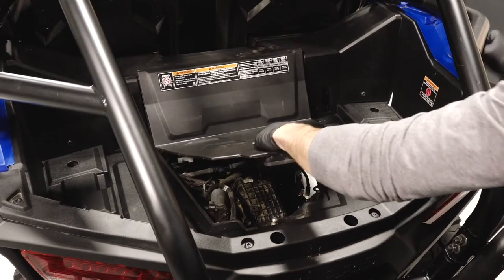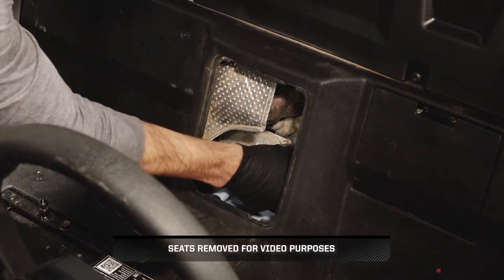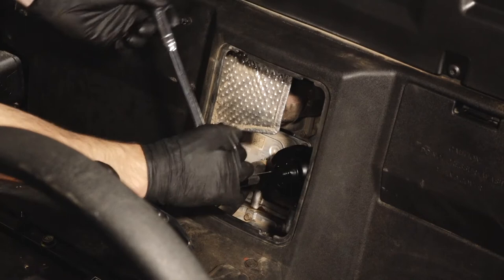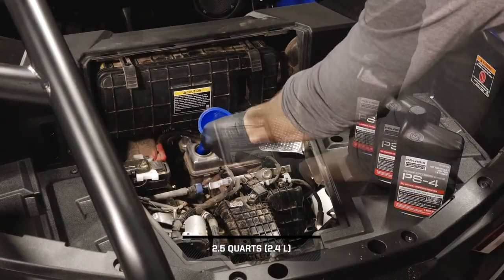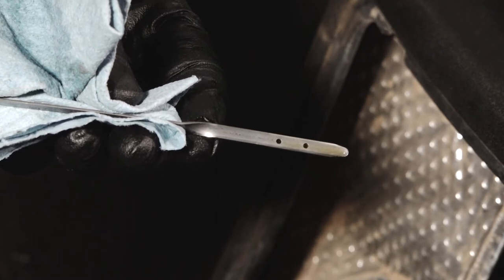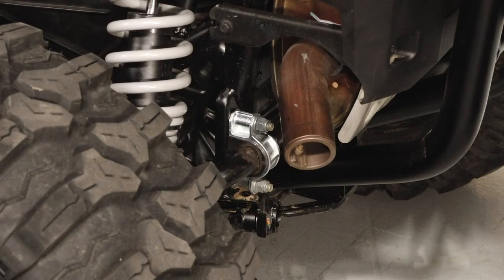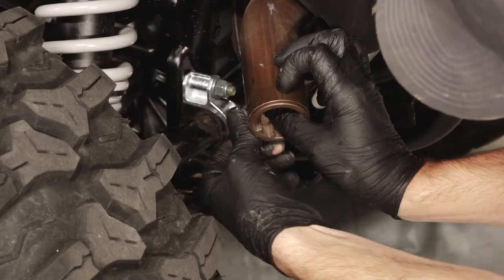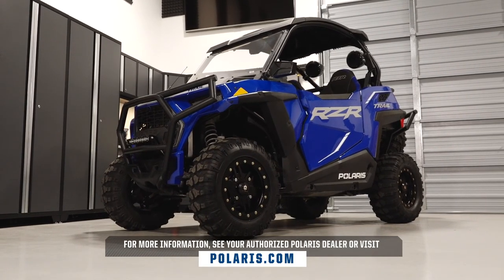RZR Trail Oil and Filter Change | Polaris RZR®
Oil and filter change for 2021+ RZR Trail Sport, Trail Premium, and Trail Ultimate. View the written article for this procedure